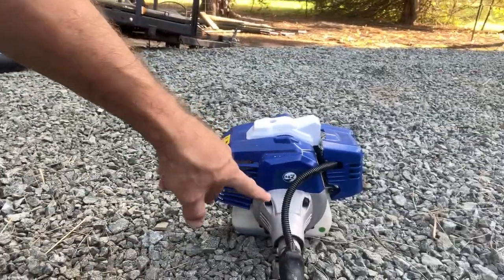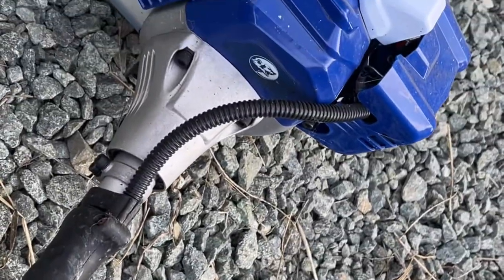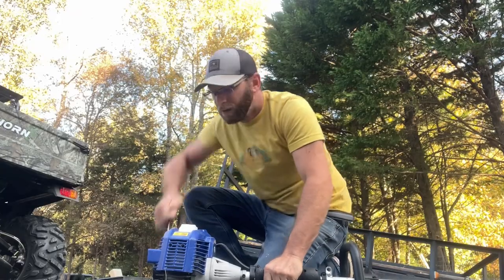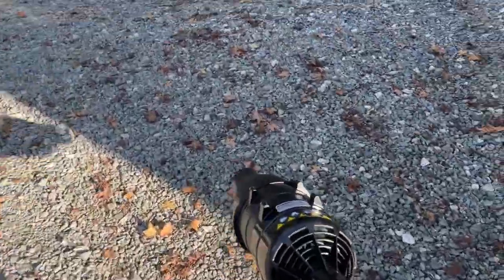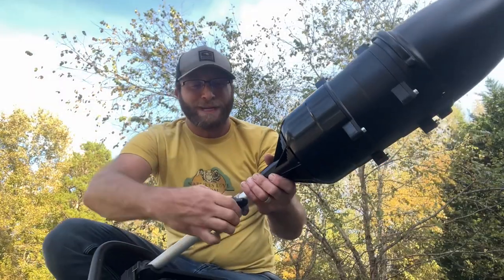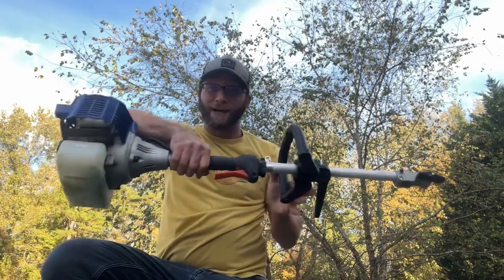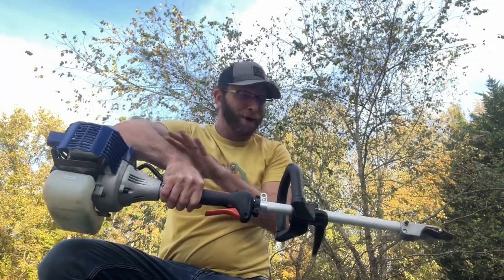This Thing Blows! Wild Badger Power Axial Blower Attachment Review!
If you find yourself with too many yard tools and need to free up space than this Axial Blower attachment from Wild Badger will do the trick.  We tested with our wild badger quick connect lawn equipment but this blower attachment is compatible with a wide range of other brands too!

Shop the Wild Badger Power Axial Blower Attachment now on Amazon

Highlighted Features:
- High Airflow
- Compatibility: 0.315" Square size and 1" Pipe Diameter. Fits Attachment capable units from Wild Badger, Worx, DEWATA, Toro, Troy-Bilt, Remington, Craftsman, Yard Machines, Yardman, Snapper, Bolens, Murray, Ryobi, weed eater, Greenworks, Kobalt and most other major brands
- Comfort and Durable
- Lightweight
- 3-YEAR Warranty
About Damn Good Reviews:
At Damn Good Reviews we are focused on helping consumers find and discover great tech and home products from brands of all sizes through real-world professional reviews, demos and unboxings.

About this video:
In this video, Allen of Damn Good Reviews shows you the Wild Badger Power Axial Blower Attachment.